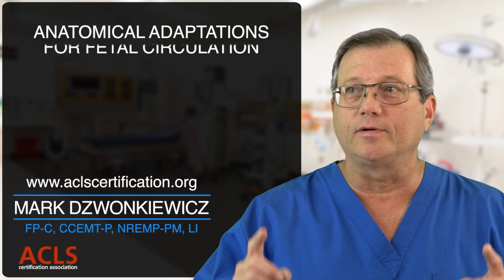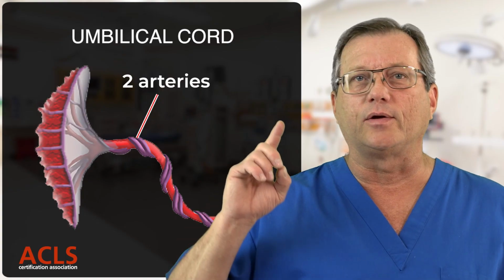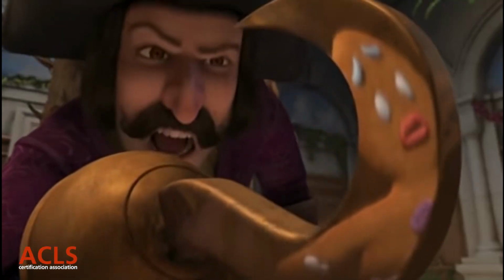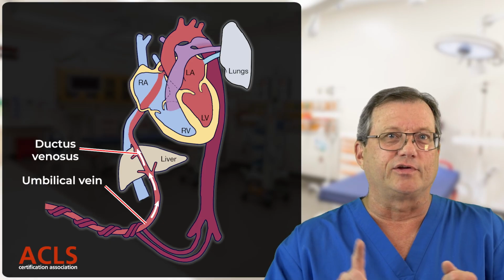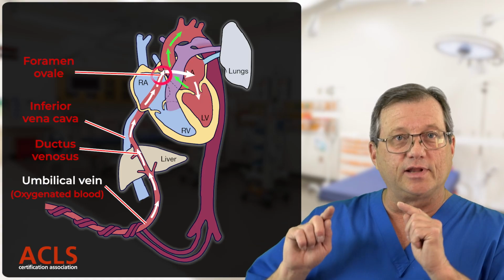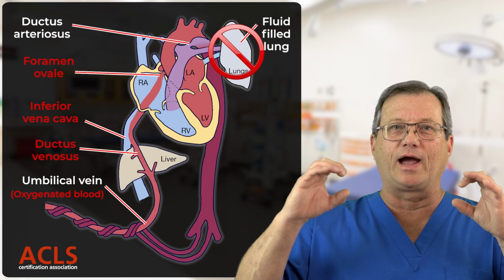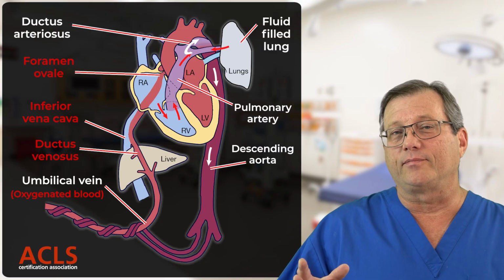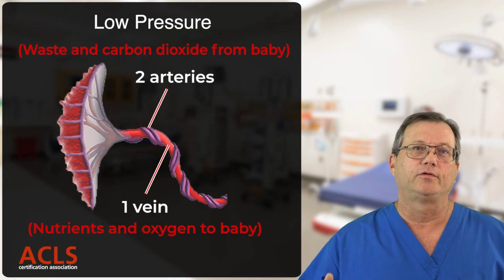How Fetal Blood Flow & Circulation Works | ACLS Certification Association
Understanding how a fetus receives oxygen in the womb is critical for anticipating the physiological changes—and potential complications—that occur the moment a newborn transitions to adult circulation.

In this medical education review, we break down the vital anatomical adaptations that make fetal circulation possible. Because the fetal lungs are filled with fluid and experience high vascular resistance (hypoxic pulmonary vasoconstrictive response), the body relies on a specialized low-pressure system to deliver oxygenated blood from the mother to the baby.

What you will learn in this video:
▪️The Placenta: The highly vascular physical attachment between mother and baby.
▪️The Umbilical Cord: Anatomy of the two arteries and one vein.
▪️Umbilical Vein & Ductus Venosus: How oxygenated blood bypasses the liver and enters the inferior vena cava.
▪️The Foramen Ovale: The one-way valve shunting blood from the right atrium directly to the left atrium.
▪️The Ductus Arteriosus: The crucial connection that allows blood in the pulmonary artery to bypass the high-resistance lungs and flow into the aorta.
▪️The Umbilical Arteries: How deoxygenated blood returns to the mother.

Whether you are a nursing student, paramedic, or respiratory therapist, mastering these pathways will give you a stronger foundation in neonatal physiology and transitional complications.

Chapters:
00:00 Introduction to Fetal Circulation
00:35 The Placenta and Umbilical Cord
02:20 Ductus Venosus: Bypassing the Liver
02:55 Foramen Ovale: Right-to-Left Atrial Shunt
03:26 Ductus Arteriosus: Bypassing the Lungs
04:26 Umbilical Arteries and Return to the Placenta
04:50 Lungs vs. Placenta: Understanding Fetal Oxygenation
05:14 Summary of Fetal Circulation Adaptations